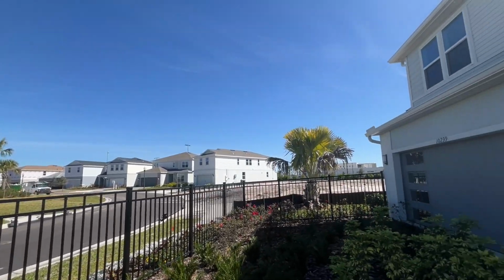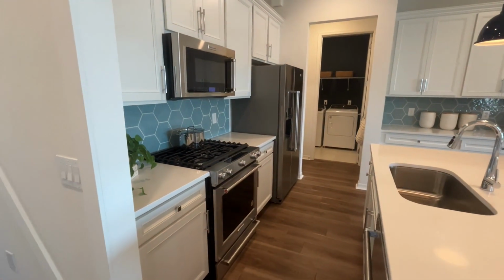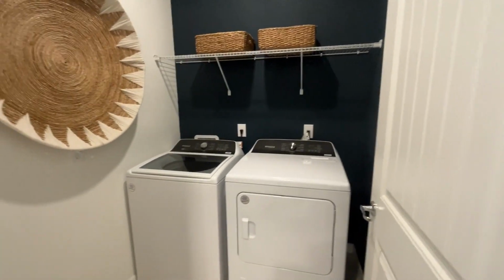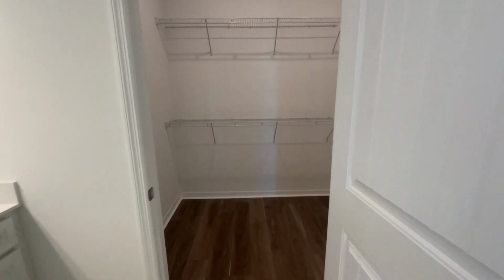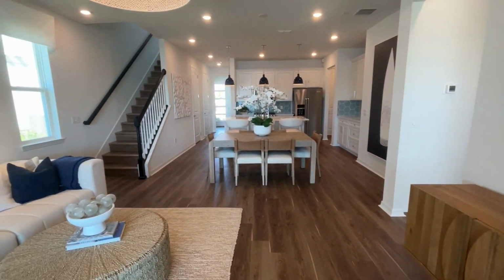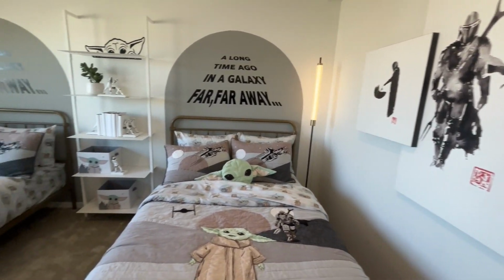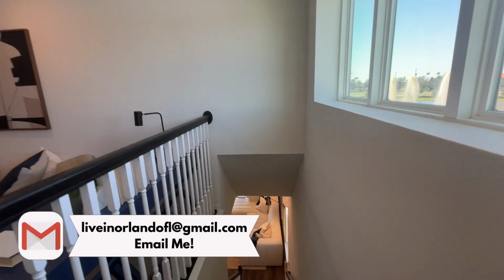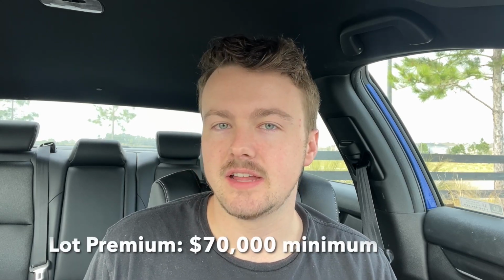BREATHTAKING NEW CONSTRUCTION MODEL HOME IN ORLANDO, FLORIDA 2024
Check out this breathtaking new construction mode home in Orlando, Florida! This home is being built in the new construction community of Parkview Reserve being built by Pulte Homes in the Orlando, Florida suburb of Dr. Phillips, Florida. This is one of MANY floor plans being built in this beautiful new construction community.

Seaport Model:
3 Bedrooms
2.5 Bathrooms
2 Car Garage
2,068 sqft
Base Price: $694,990+ (may change over time and not including lot premiums)
Lot Premium Base Price: $70,000+ (may change over time)

"But God demonstrates his own love for us in this: while we were still sinners, Christ died for us." (Romans 5:8)

ALL PRICES DISPLAYED OR DISCUSSED IN THIS VIDEO ARE SUBJECT TO CHANGE AT ANY TIME!

0:00 Model Home Tour
11:01 More Info
13:36 GOOD NEWS!

Andrew Sweet Orlando Florida Real Estate
Agent License Number SL3493102
Brokered by eXp Realty, LLC